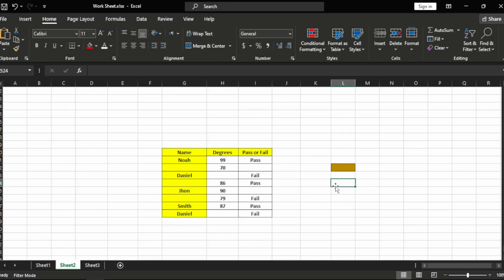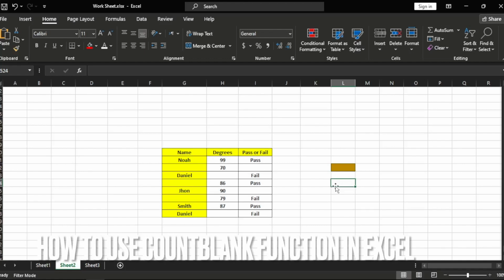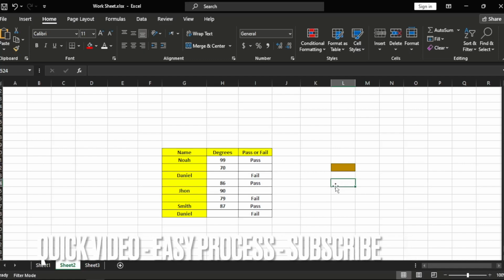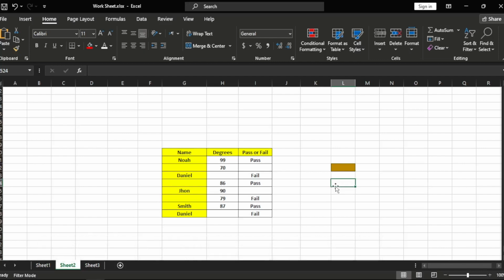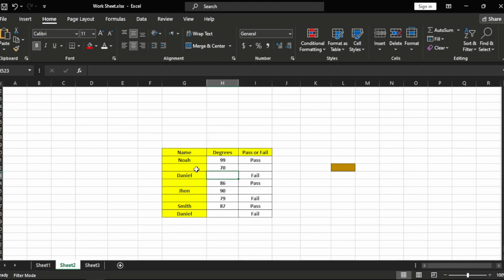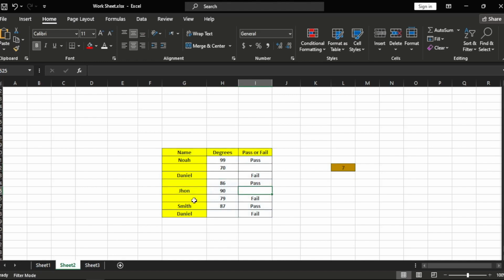✅ How To Use COUNTBLANK Function In Excel 🔴